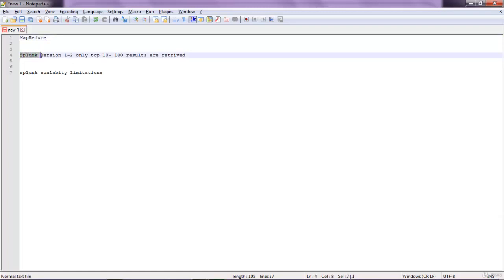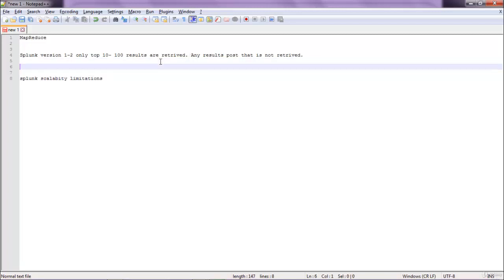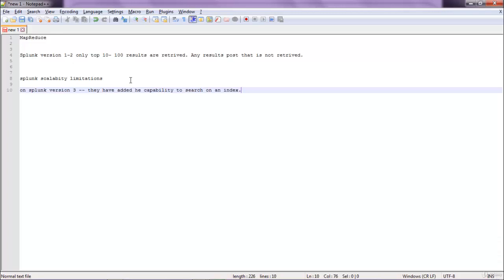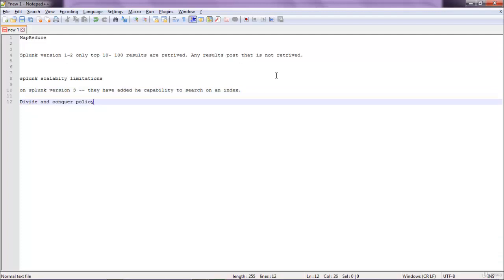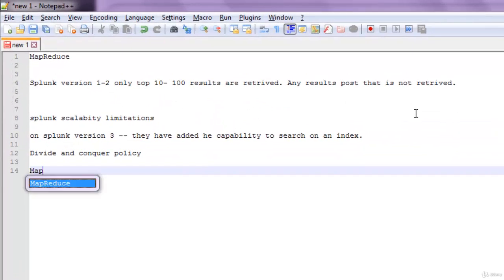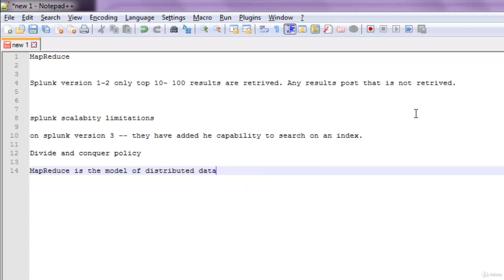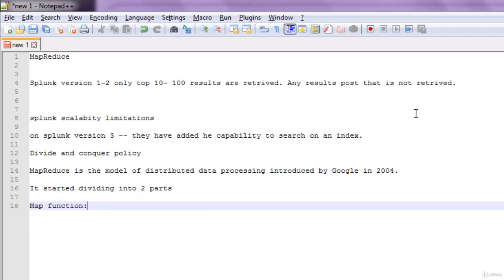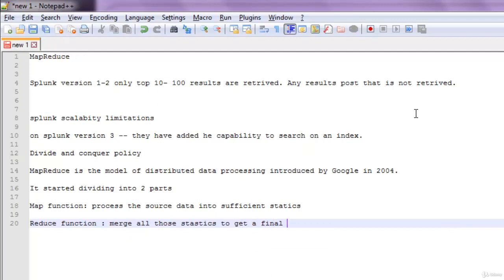splunk MapReduce part-1